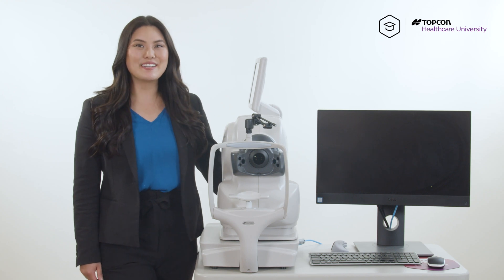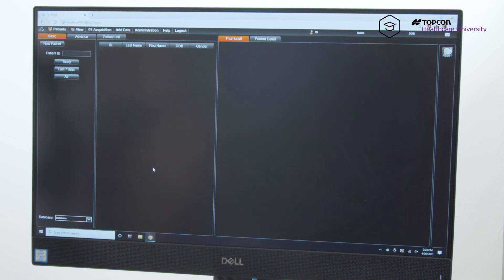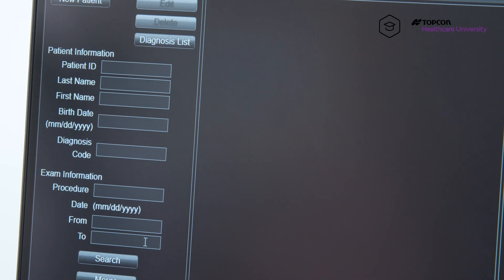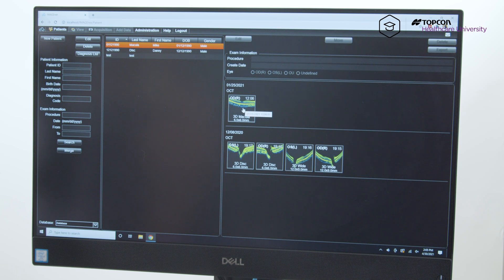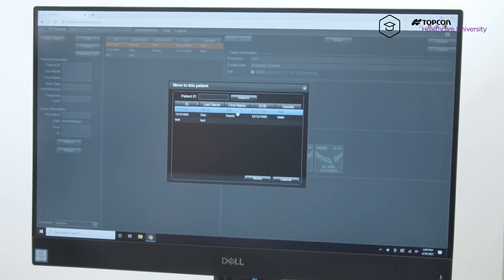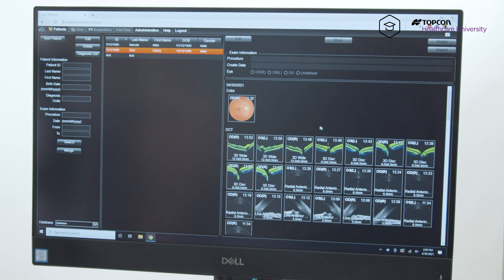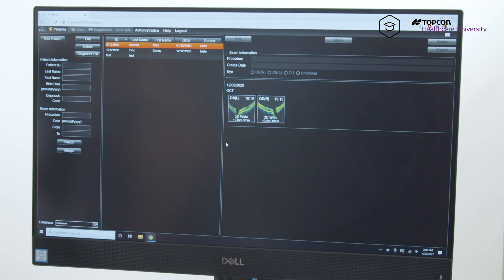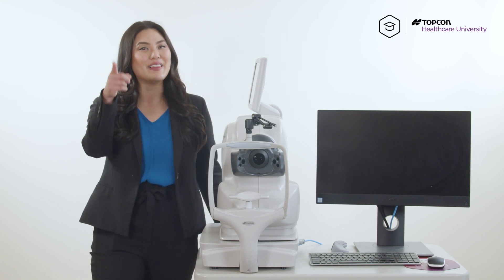IMAGEnet 6 Quick Tip - Move or Delete Patient Data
Managing patient data is essential to an efficient workflow. This brief quick tip video walks you through the process of moving and deleting patient data!